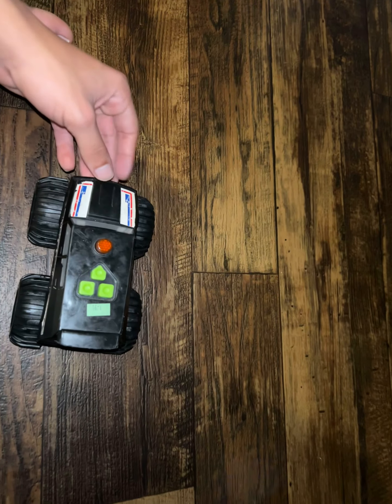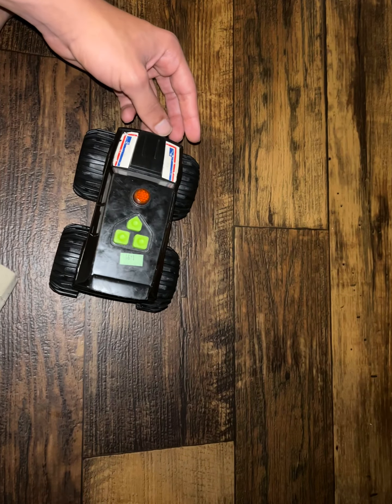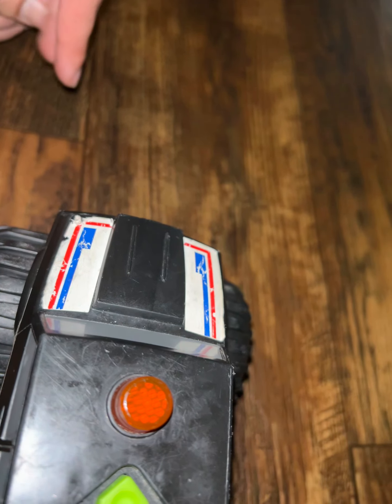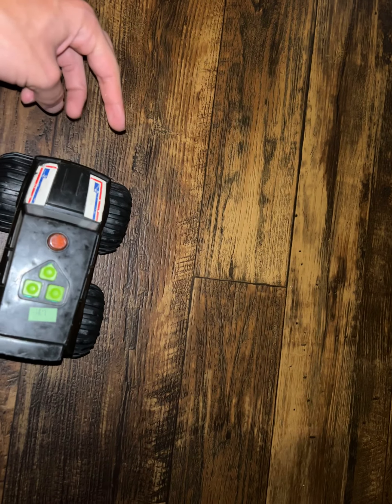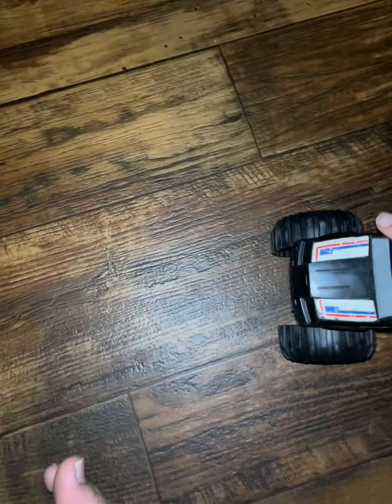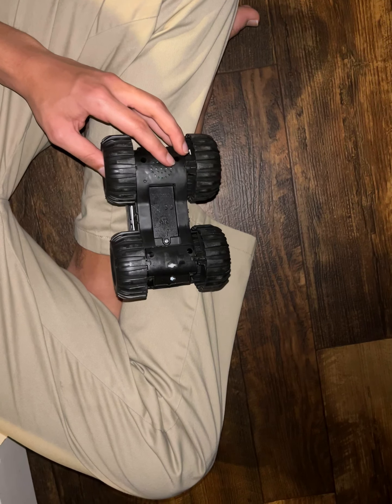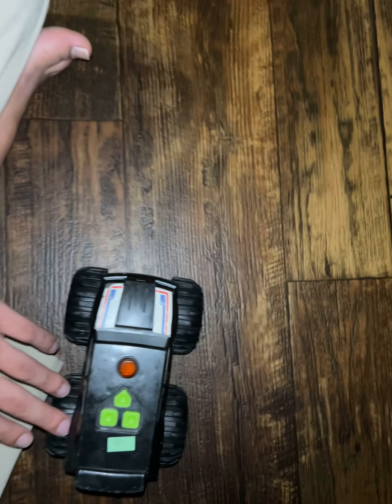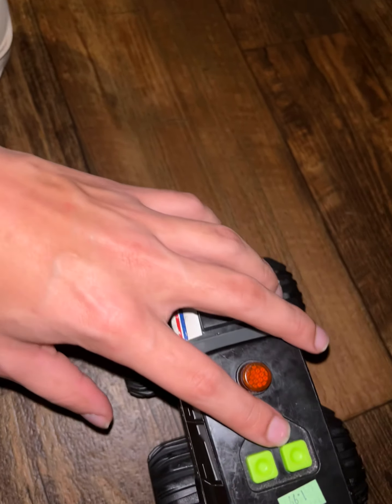2012 T. S. I Road Rippers Mad Machines Police SUV (Extremely Rare)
A promising start for this year.
Fuel: two AAA batteries. ￼